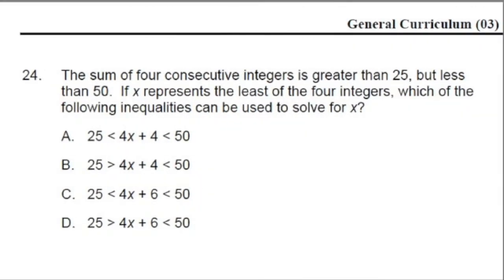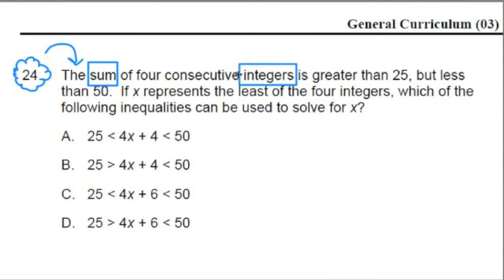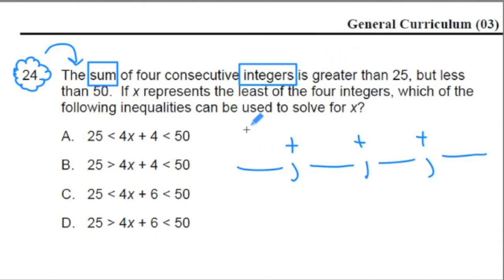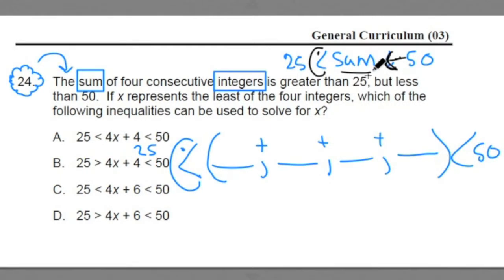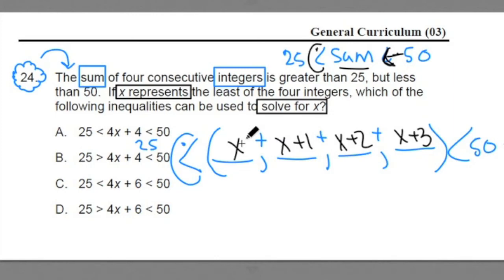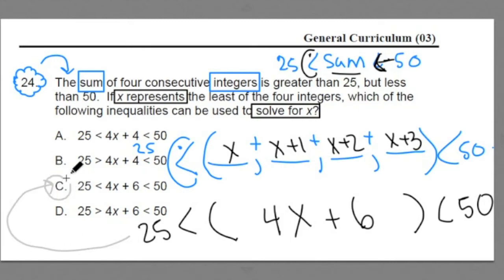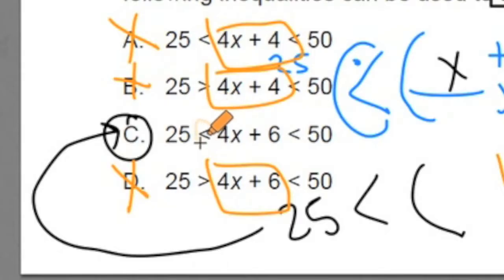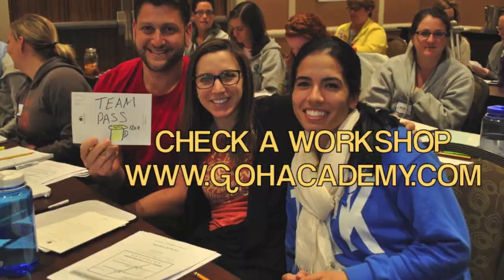#24 ~ Inequalities 2 ~ 2016 General Curriculum (03) MTEL Math Practice Test 2 ~ GOHacademy.com